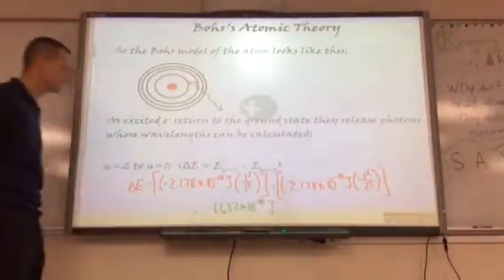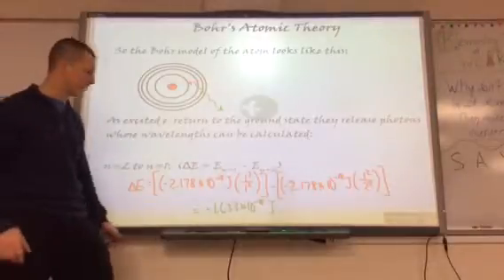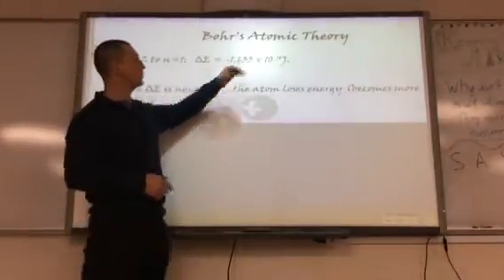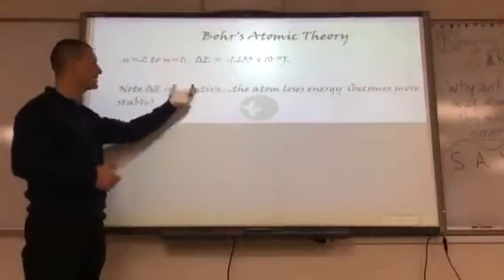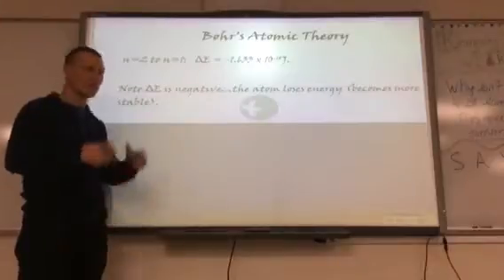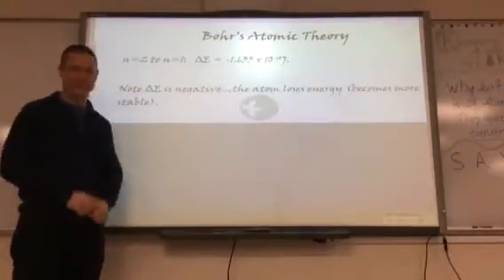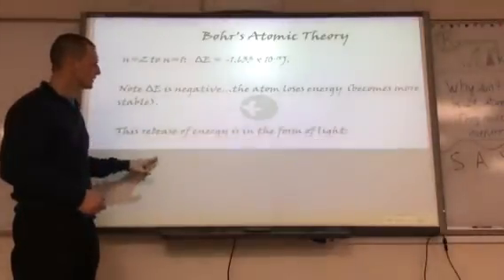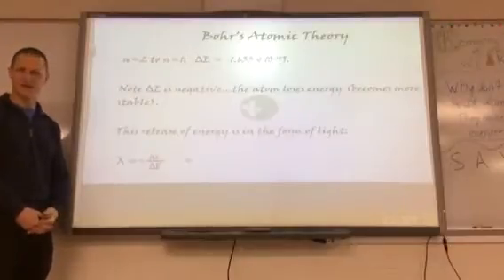March 10 part 2 (short!)